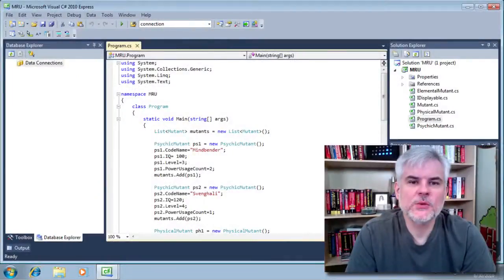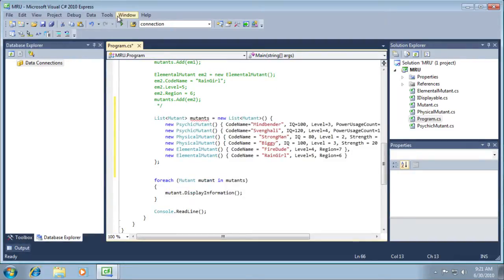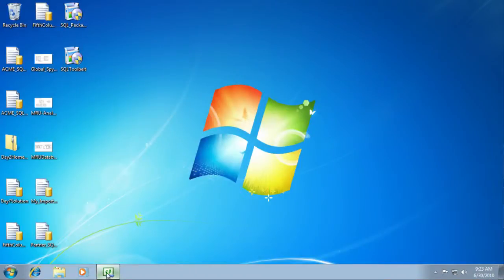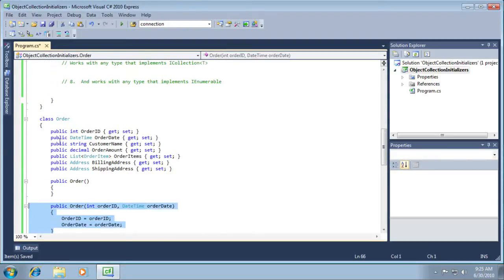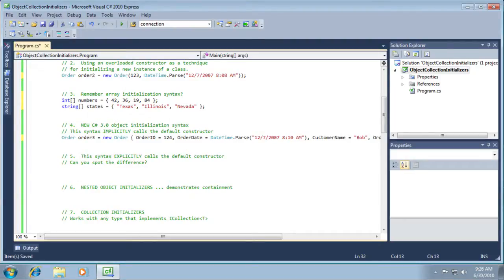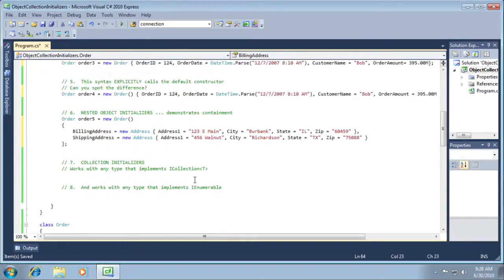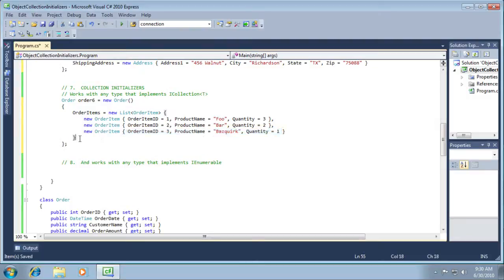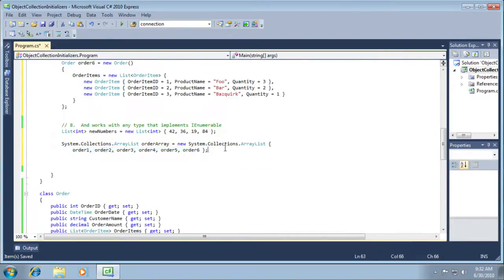VCS2010 09 01 – Object and Collection Initializers